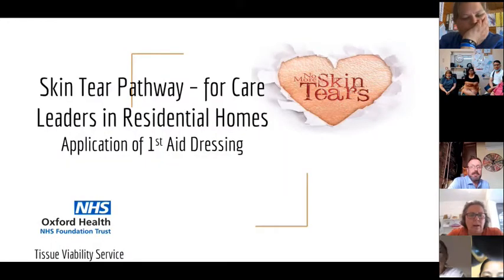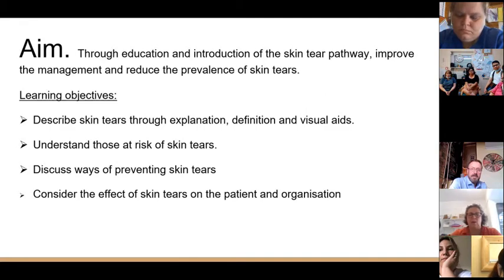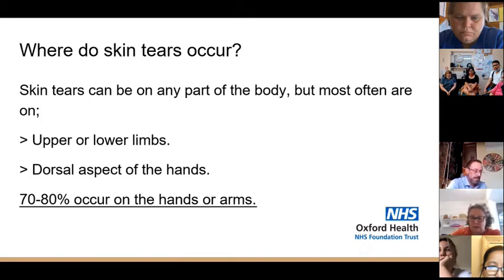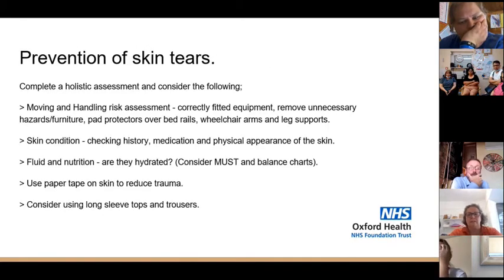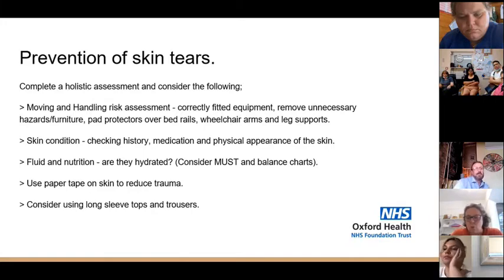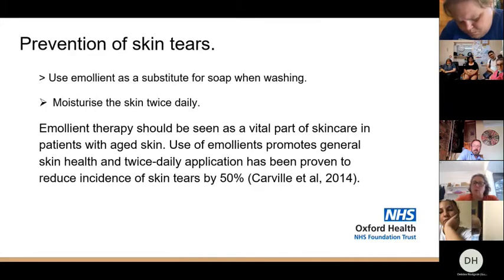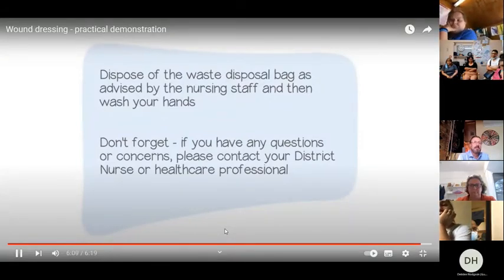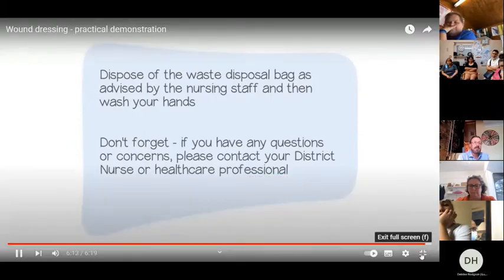Skin Tear Pathway V2 for Care Leaders in Residential Homes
This is a training video for Tissue Viability